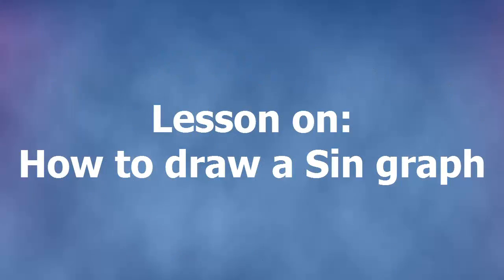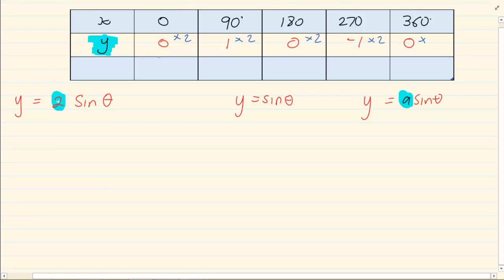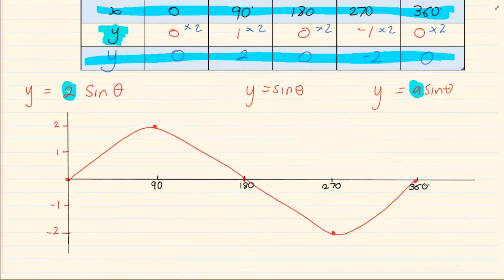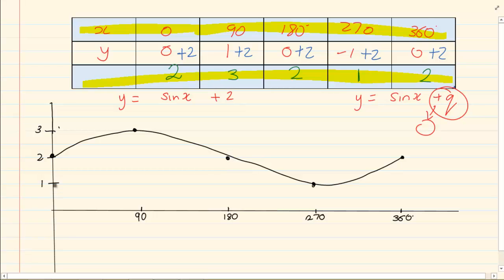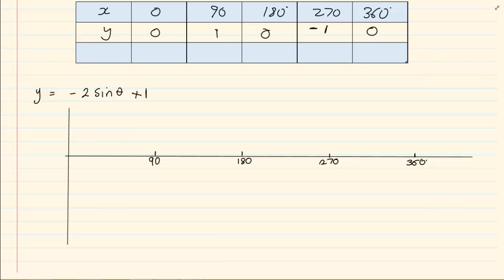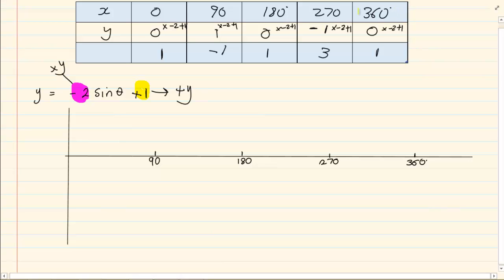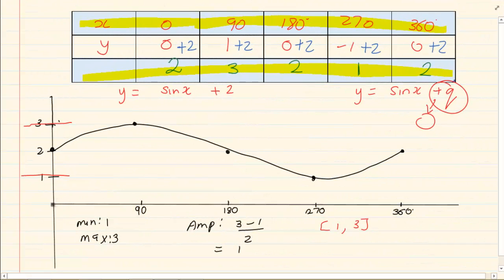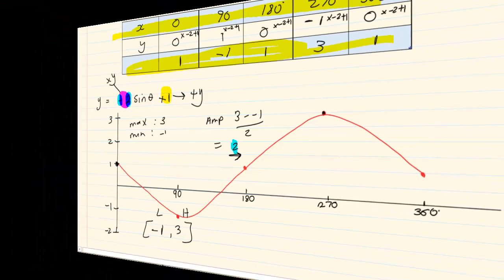Grade 10 : Trigonometry : How to draw a Sin Graph